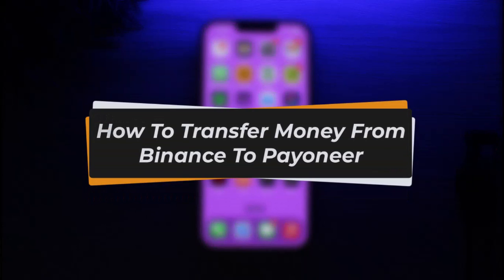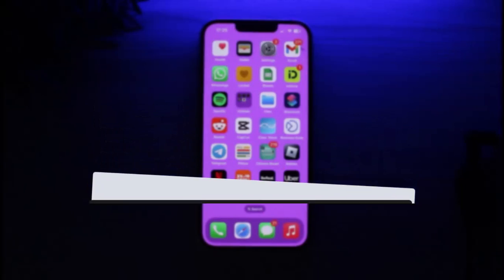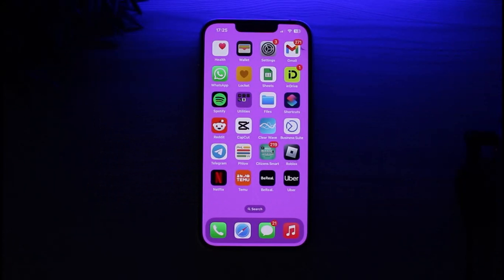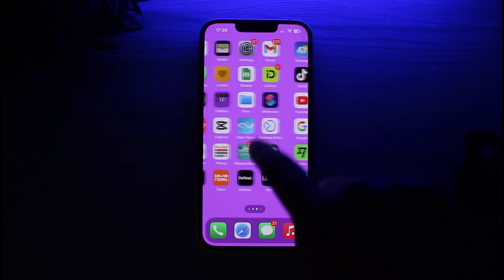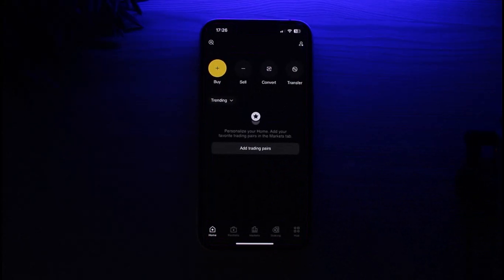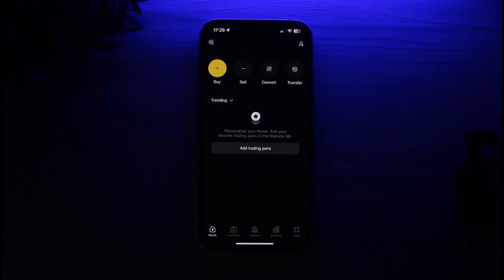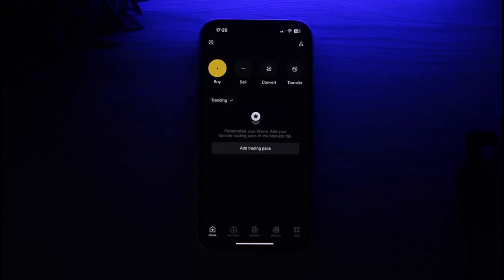How To Transfer Money From Binance To Payoneer !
In this video, I'll show you how to transfer money from Binance to Pioneer. If you're looking to withdraw your funds from Binance and send them to your Pioneer account, this simple step-by-step guide will help you complete the process.

0:00 - Introduction
0:20 - Accessing Binance and Navigating to Wallet
0:40 - Selecting Pioneer as the Withdrawal Method
1:00 - Entering Withdrawal Amount and Confirming
1:20 - Conclusion